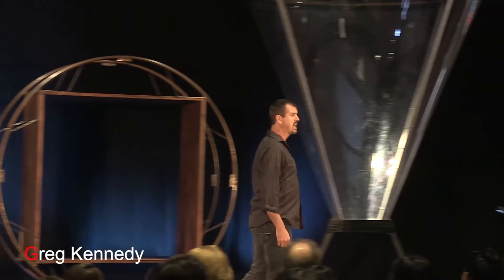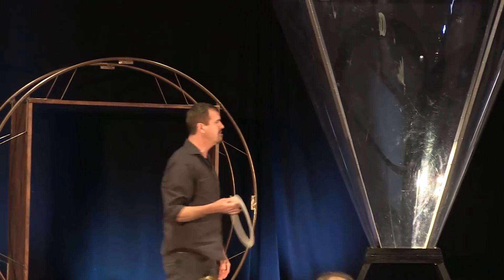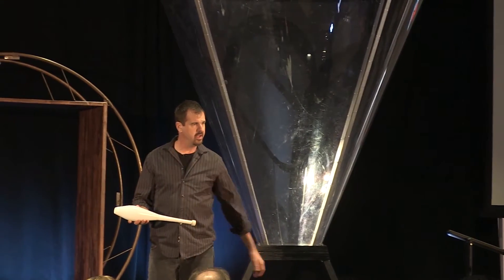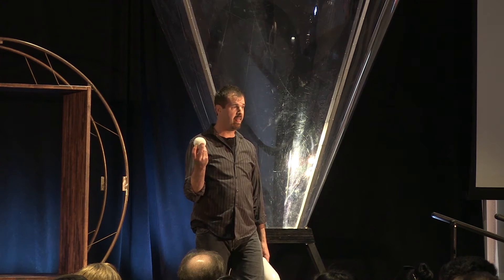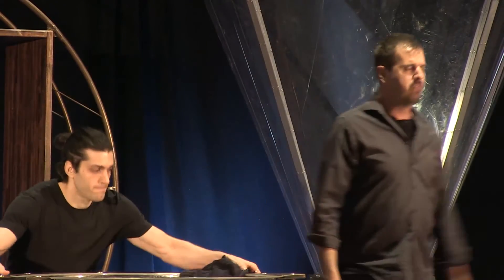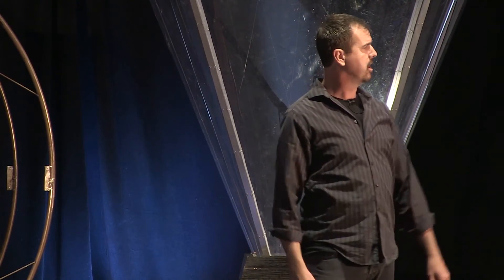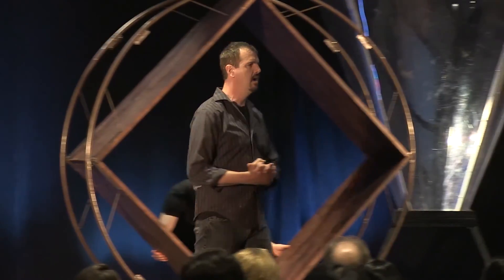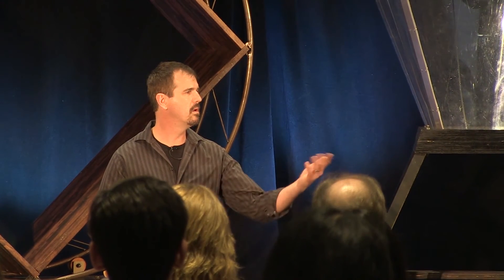Combining a Passion for Engineering with the Circus | Greg Kennedy | TEDxUniversityofRochester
Greg talks about his own experience following a lifelong curiosity that turned into a career between live demonstrations of his creations.

Originally trained as an engineer, Greg Kennedy uses the principles of geometry and physics to create groundbreaking work with original apparatus. As a young juggler, he quickly made a name for himself in the juggling community not only by his mastery of traditional juggling technique, but also for creating entirely new forms of manipulation. He is now renowned for his many original contributions to juggling as an art form. While jugglers know him for his award-winning creativity, audiences know him for his entertaining performance, in which he combines art and science to create visual spectacles.